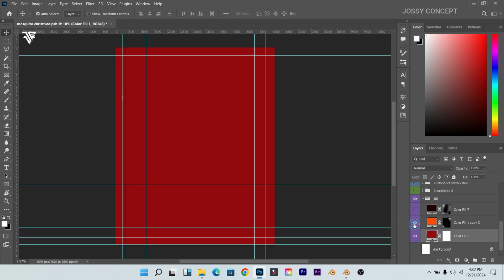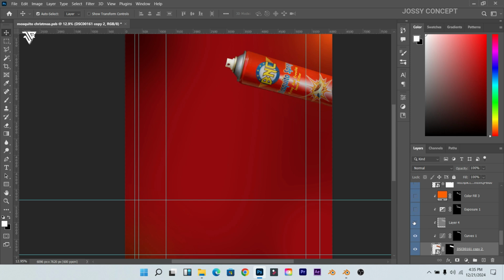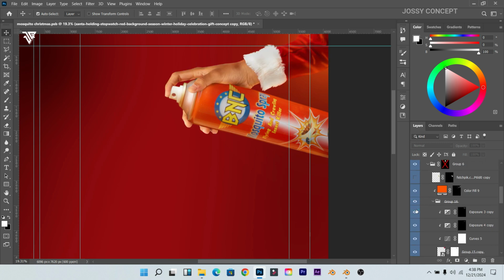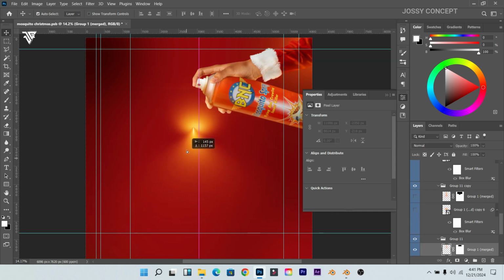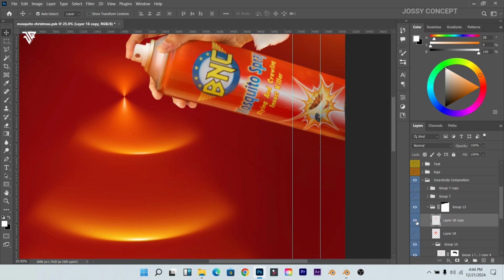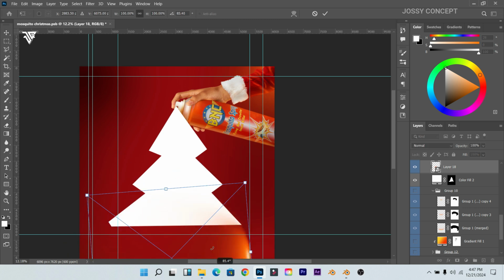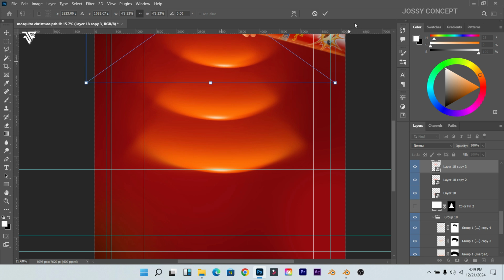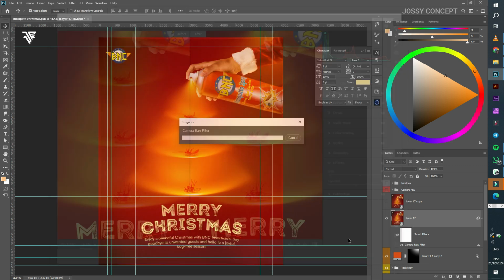How I Designed This Stunning Christmas Ad Flyer in Photoshop + Free PSD File Download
🎄 Discover the magic of Christmas design with my step-by-step tutorial on creating a stunning ad flyer in Photoshop! In this video, I'll show you how I combined creative elements, festive themes, and Photoshop tools to bring this holiday masterpiece to life. Whether you're a beginner or a seasoned designer, you'll pick up some valuable tips to elevate your design game. Plus, don't miss out on the free PSD file download to kickstart your own holiday projects!

👉 🎄 Design Breakdown: Christmas-Themed Ad for BNC Insecticide 🎄
In this creative Christmas ad design, I blended the festive spirit with a practical solution to unwanted pests using Photoshop. Here's how I brought the concept to life step-by-step:

1️⃣ Concept Creation:

The idea was to turn the insect spray into a Christmas-themed element by using its glow to form a unique, festive tree.
2️⃣ Visual Elements:

The Glow: Added layered light effects to mimic the spray forming the shape of a Christmas tree.
Insects Highlight: Used carefully placed silhouettes of mosquitoes to make the product's purpose clear.
Festive Colors: Embraced warm reds and golds for a cozy, holiday vibe.
3️⃣ Typography:

Selected a vintage-style font for 'Merry Christmas' to give it a nostalgic yet cheerful feel.
Used a clean, readable tagline for a professional finish.
4️⃣ Product Placement:

Positioned the BNC Insecticide can prominently, with branding visible to emphasize the product.
The Santa-suited hand adds a festive and relatable touch.
5️⃣ Final Touches:

Added subtle shadows and highlights for depth and realism.
Enhanced vibrancy to ensure the design pops visually.

Happy designing and happy holidays! 🎅✨"